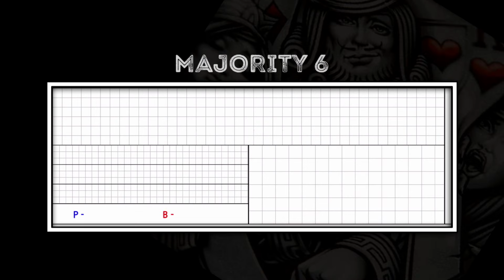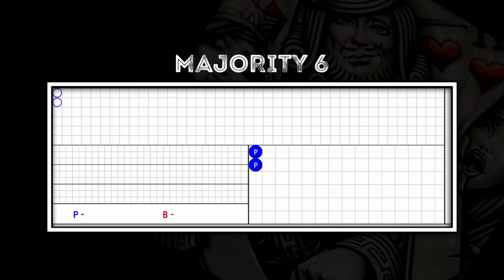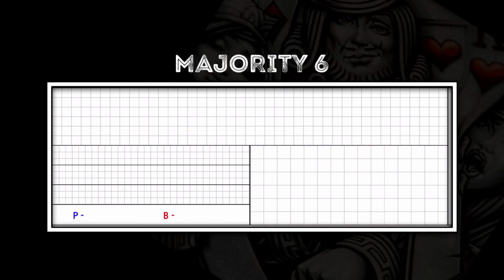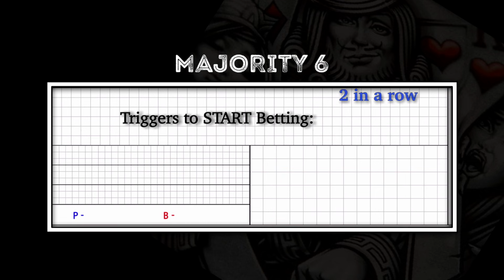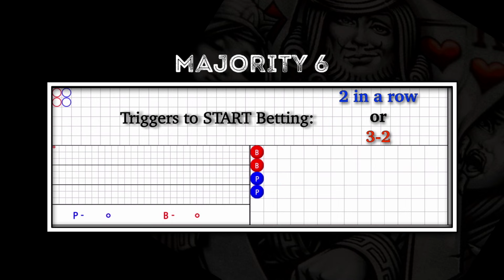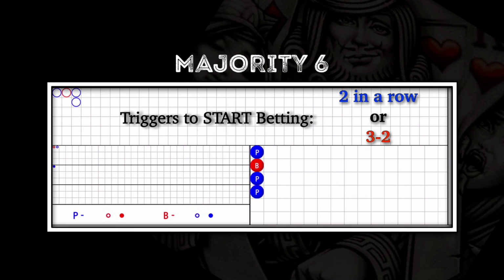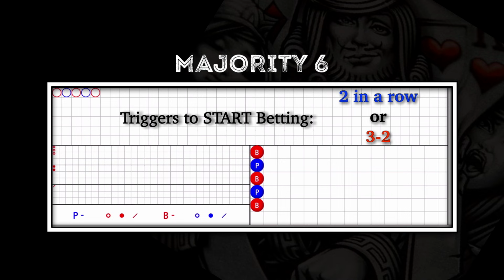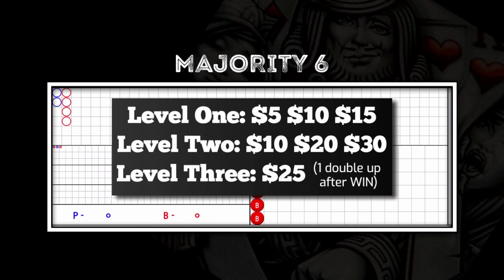MAJORITY 6 Baccarat Strategy! Playing Online with Bitcoin!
The MAJORITY 6 Baccarat Strategy focuses on columns (on the bead road) NOT being evenly distributed between Player & Banker.

My personal triggers for the Majority 6 are:
- Two in a rows
- 3-2 advantage

Remember NOT to record TIES!

Enjoy the video & DESTROY the LIKE button!